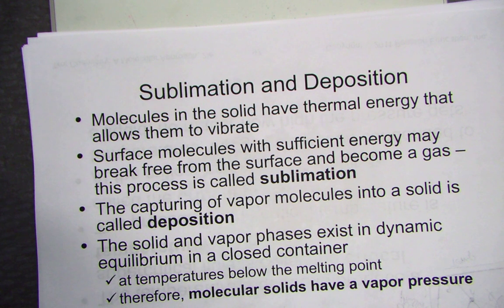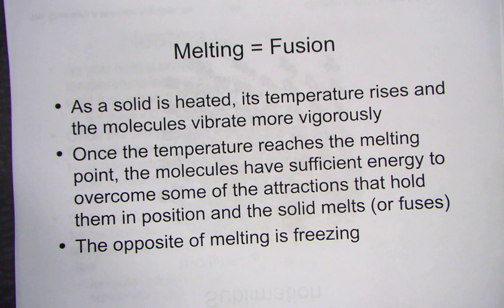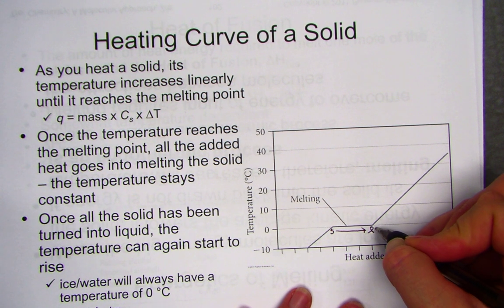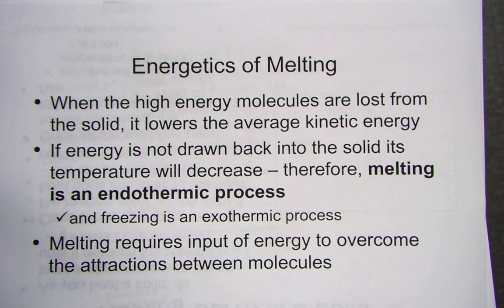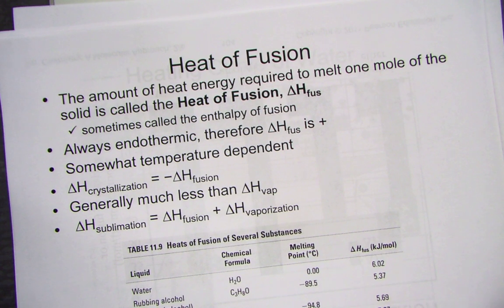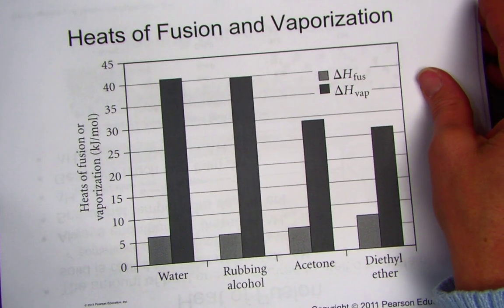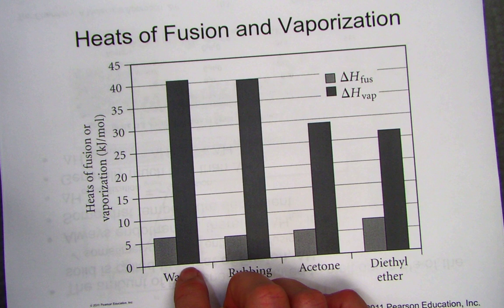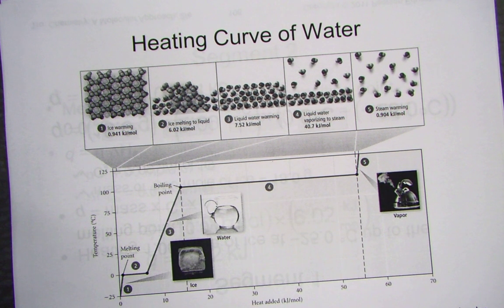imf 10 02